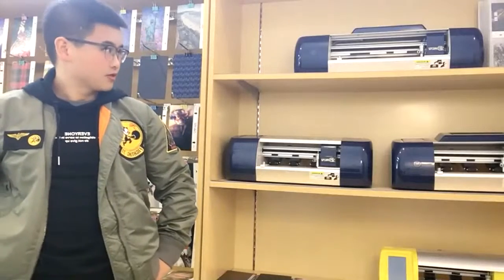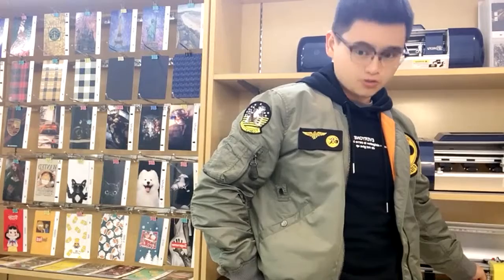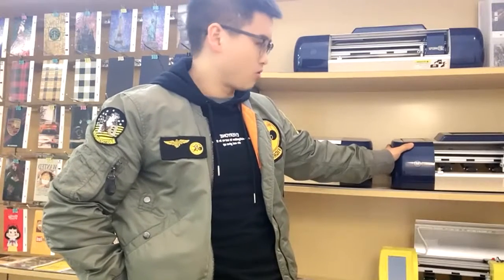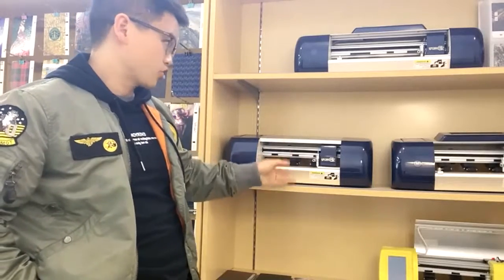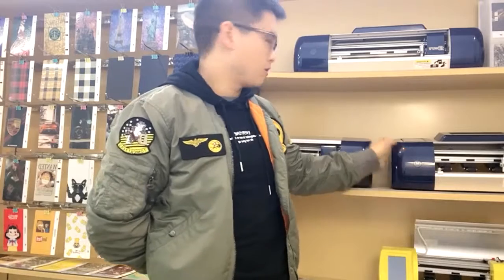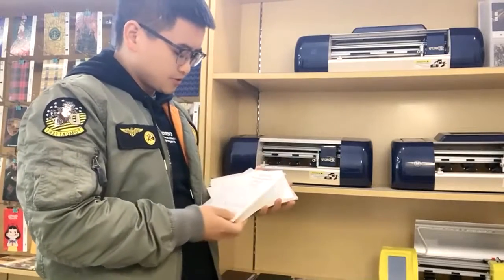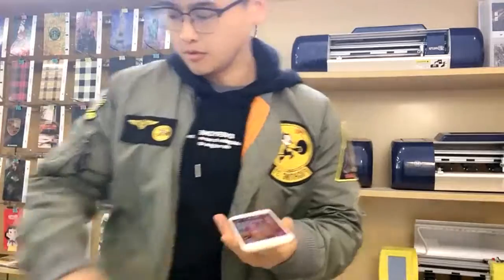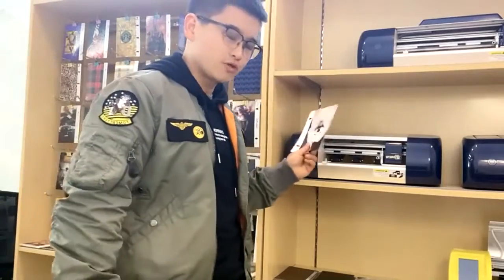2021 The Newest Business - Novecel Screen Protector Cutting Machine